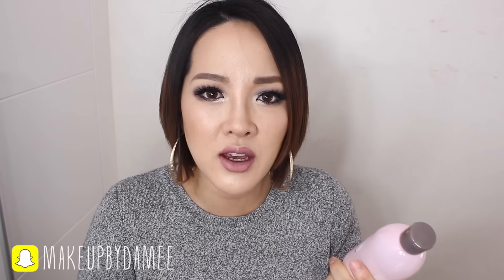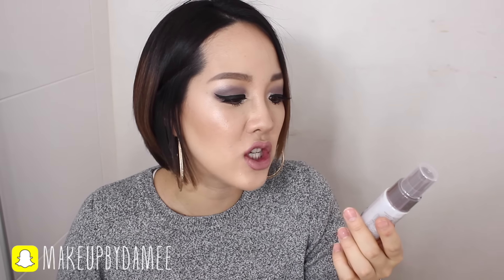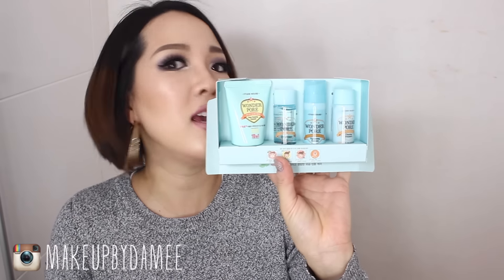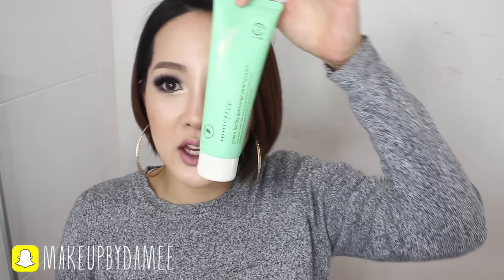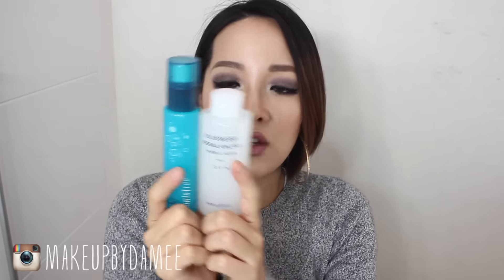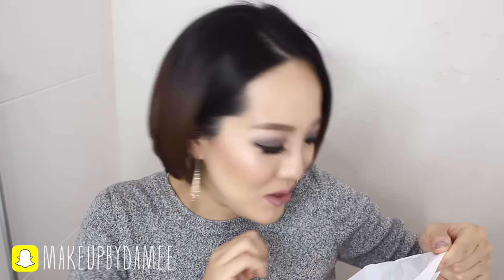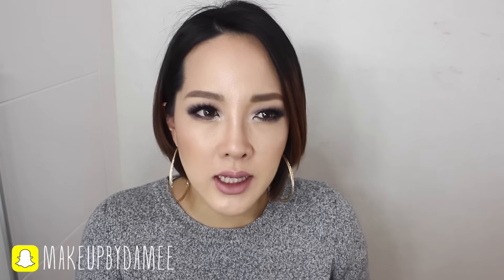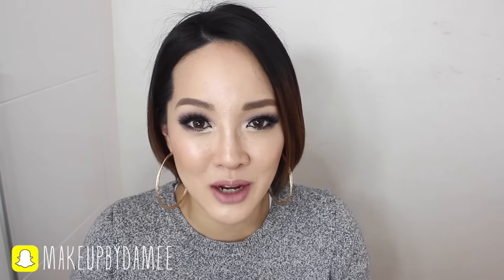Birthday Korean Beauty Haul ♥ Etudehouse, Innisfree, Skinfood & More | makeupbydamee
Love you tons!
xx
Damee

makeupbydamee
Periscope:
makeupbydamee